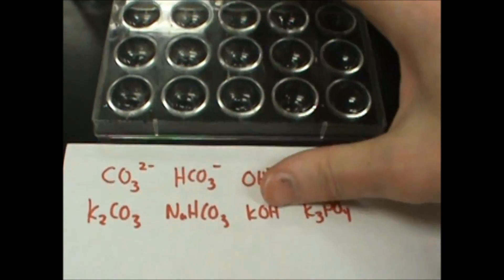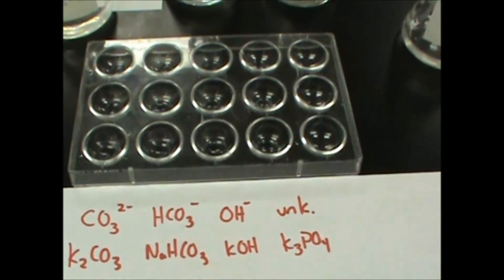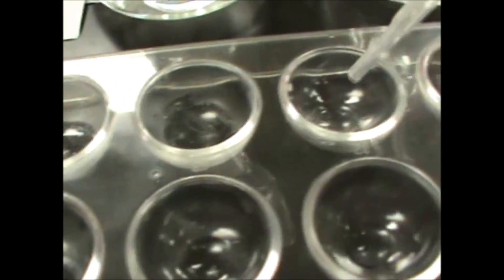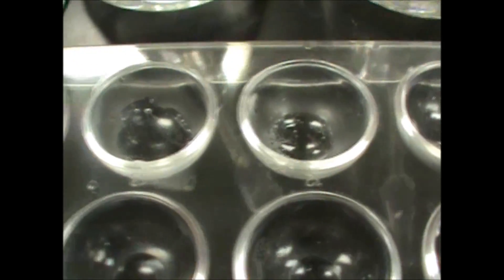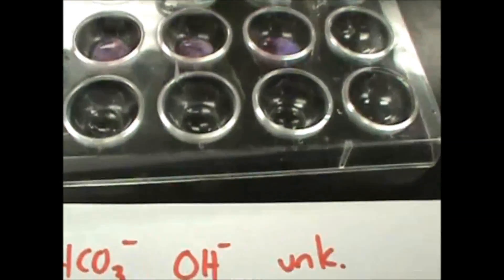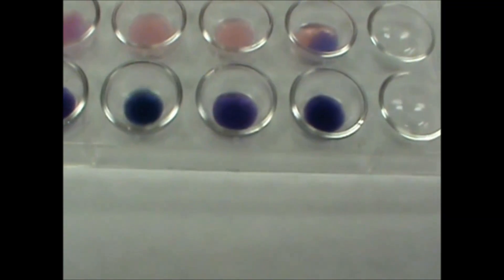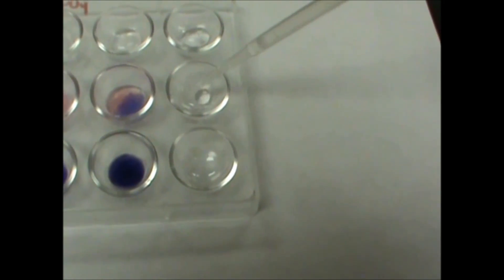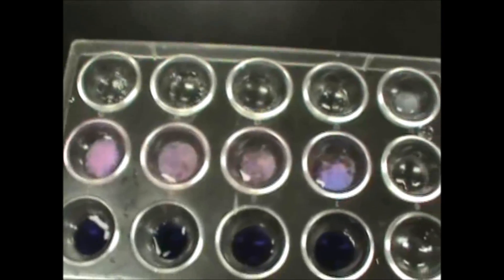Carbonate, Bicarbonate, Hydroxide anion test for Qual Lab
A very difficult task of determining if you have a carbonate, bicarbonate, hydroxide anion for the qualitative analysis lab.  This test is tricky because bubbles probably confirms one of the three, but sometimes others will form bubbles.  The cobalt precipitate formed from adding Cobalt nitrate is tough to discriminate between the three.  If trying to determine between a bicarbonate and carbonate, adding magnesium chloride will form a precipitate only for one and can be used.  Universal indicator can sometimes differentiate between the bicarbonate and carbonate anions, but is difficult to tell.